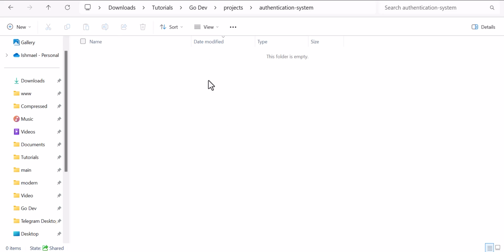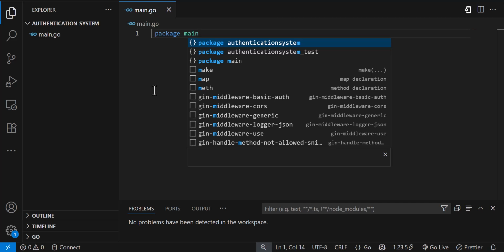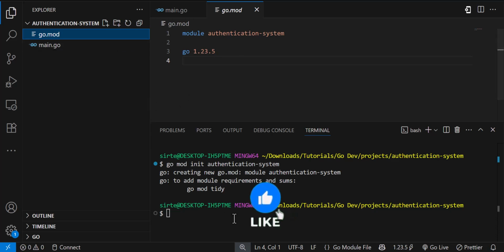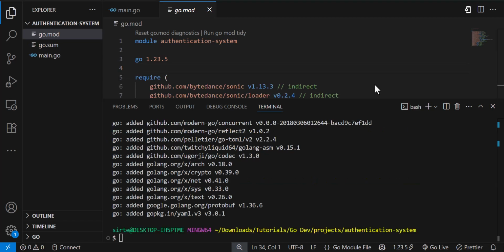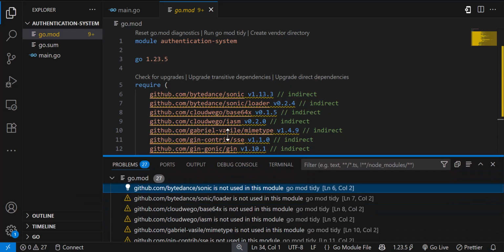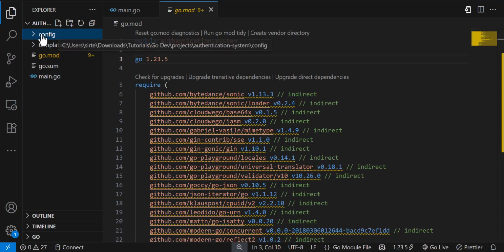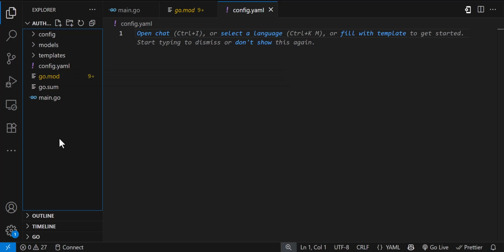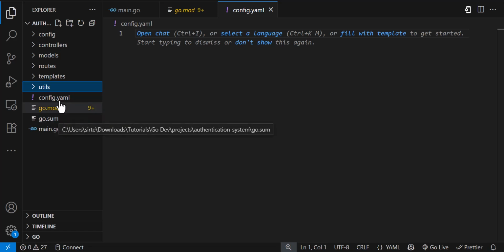01. Build a Secure Authentication System in Go for Beginners - Setup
Welcome to the first episode of our Go (Golang) Authentication System series for beginners! 🚀
In this video, we walk you through the complete setup for building a secure and scalable authentication system using Go. Whether you're new to backend development or looking to understand how auth systems work under the hood, this tutorial sets the foundation for everything to come.

👉 What you'll learn:

Installing Go and setting up your development environment

Creating a modular folder structure for clean code

Introduction to core packages used in authentication (net/http, Gorilla Mux, etc.)

Preparing your project for user login, registration, and session management

🔒 By the end of this video, you'll have a solid project setup ready for building a secure auth system with Go.